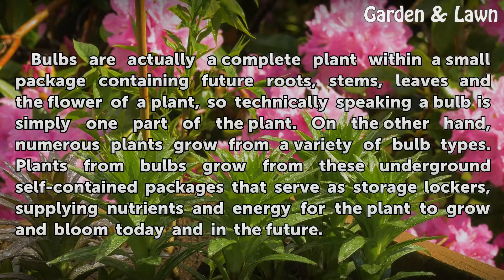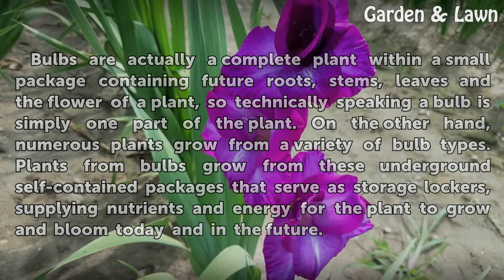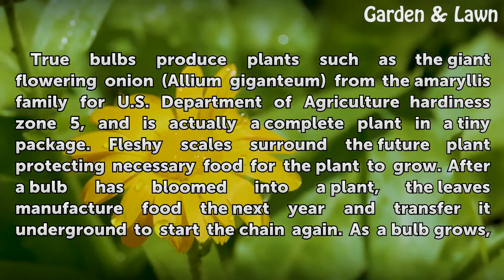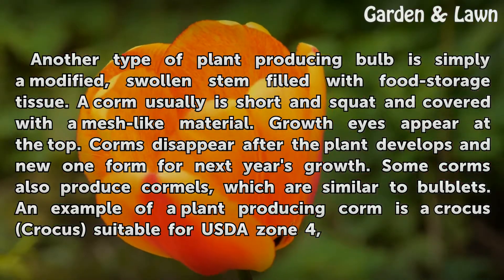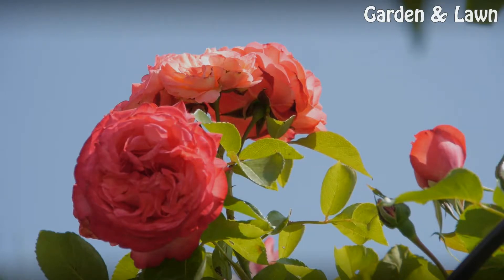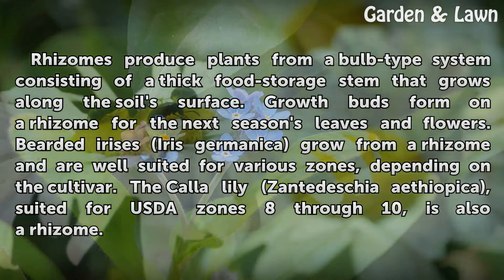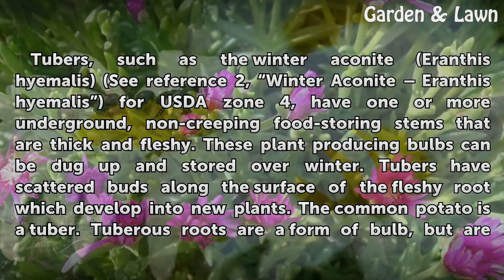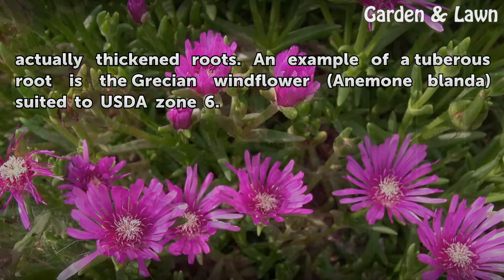What is a Bulb Plant?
What is a Bulb Plant?. Bulbs are actually a complete plant within a small package containing future roots, stems, leaves and the flower of a plant, so technically speaking a bulb is simply one part of the plant. On the other hand, numerous plants grow from a variety of bulb types. Plants from bulbs grow from these underground self-contained...

Table of contents What is a Bulb Plant?
True Bulbs 00:46
Corms 01:24
Rhizomes 01:57
Tubers and Tuberous Roots 02:29